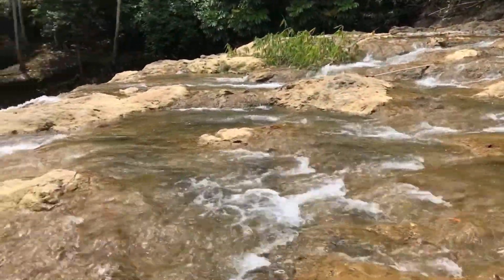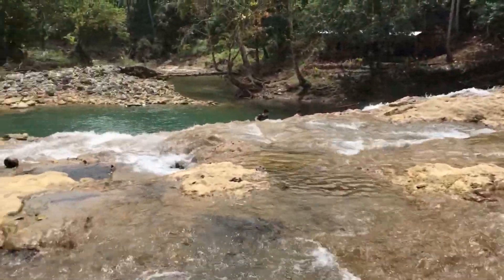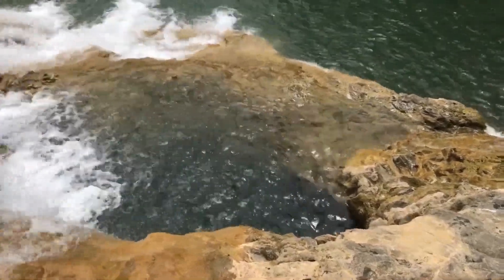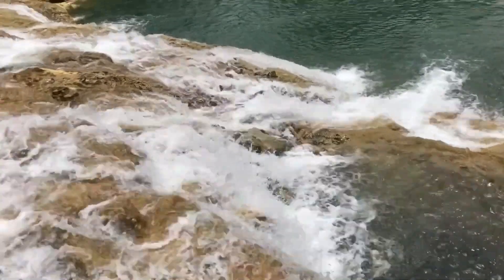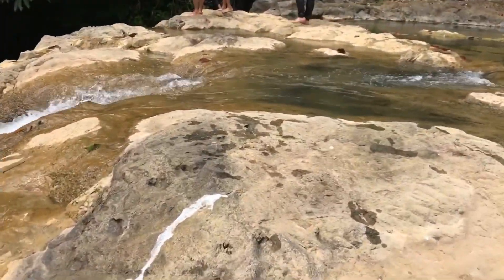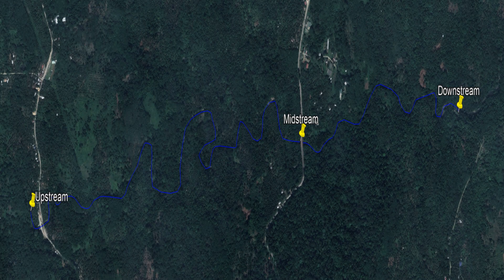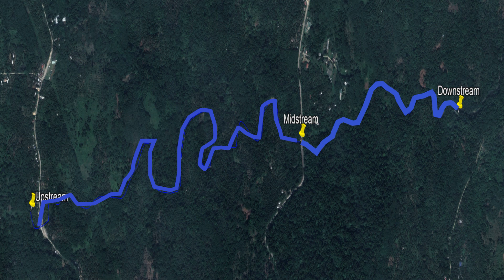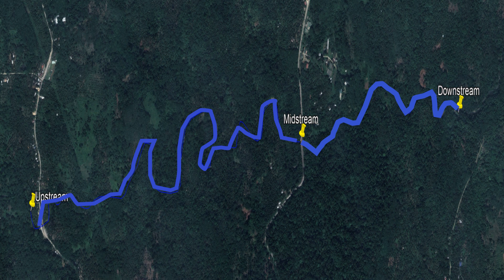Sian River Water Quality Assessment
This research was made on 2023 through STF of North Eastern Mindanao State University - Bislig Campus